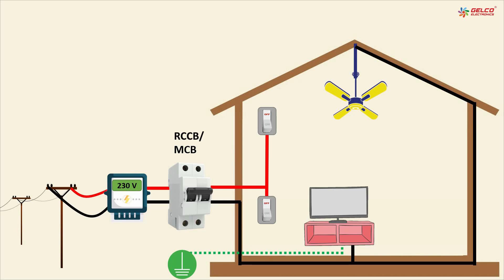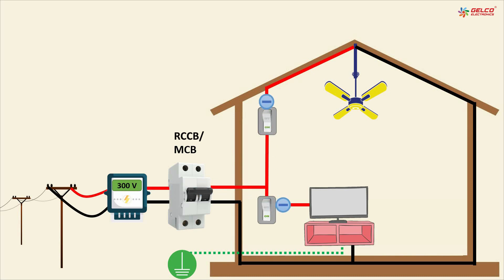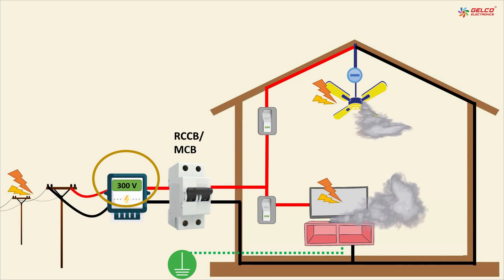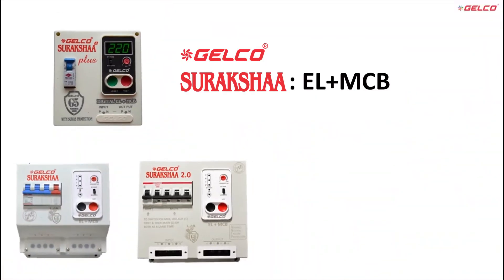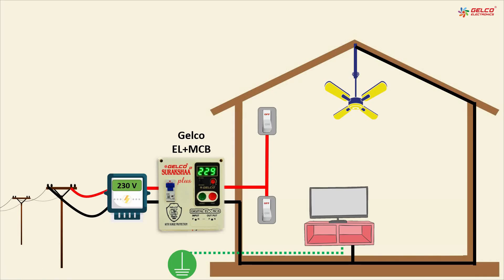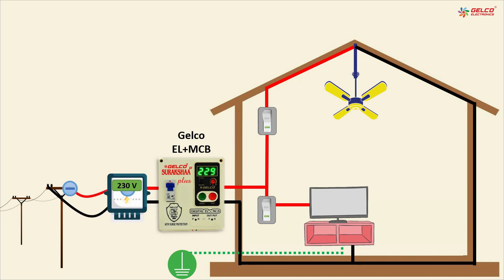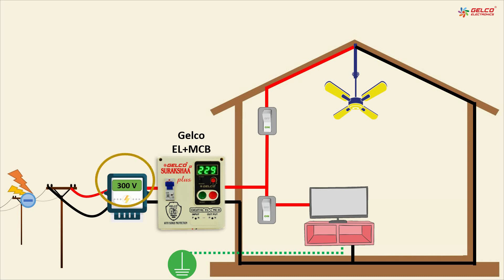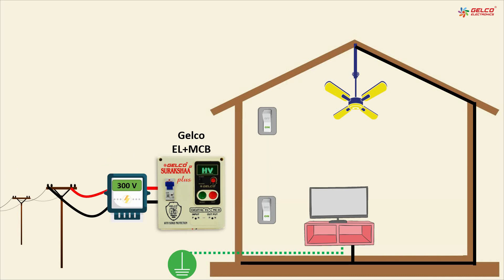Difference between MCB, RCCB and ELCB | High Voltage function | Gelco Suraksha plus | Digital elcb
in this video it is describe that what happen if high voltage comes in your house, bungalows, office or factory and you have installed MCB, RCCB and gelco ELCB. so the gelco elcb has voltage sensing technology by it sense the high voltage and take actions accordingly and keep your all electrical equipment safe.